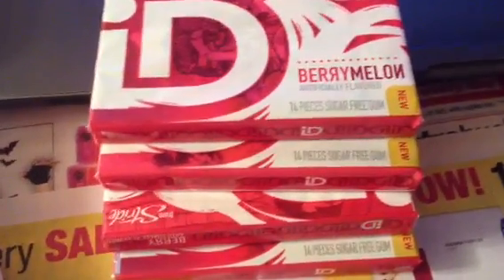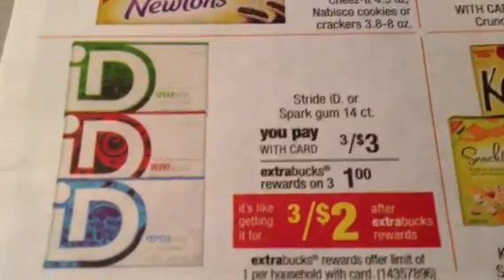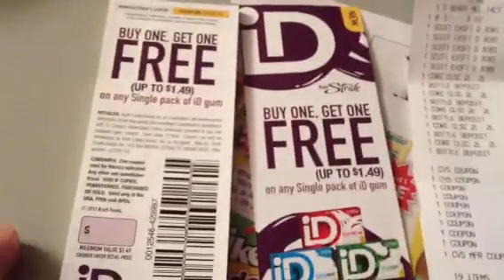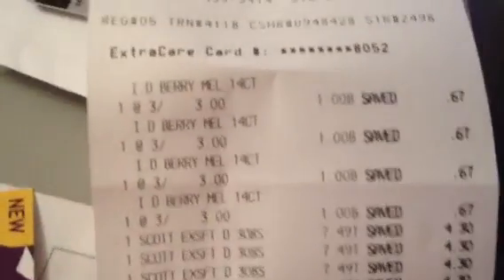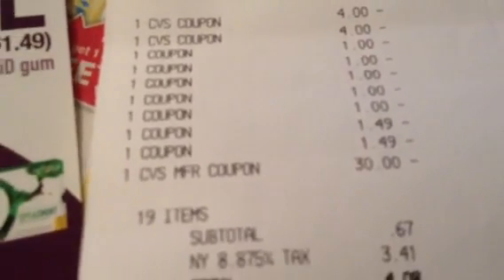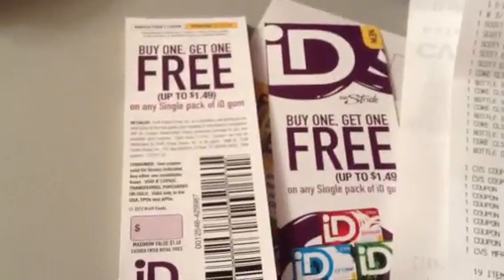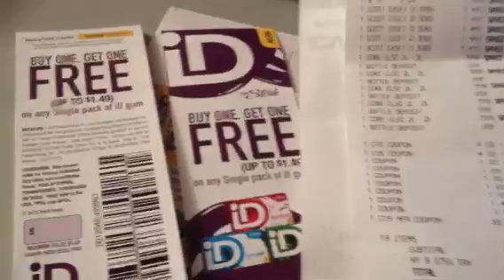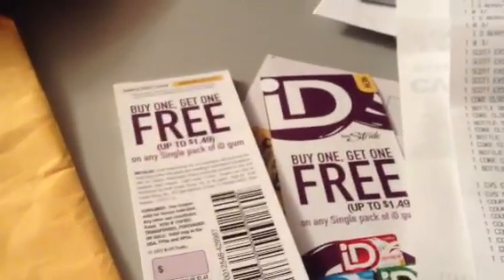CVS Free ID Gum 10/21-10/27-12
Tear pad can be found at Rite Aid
CHECK THESE COUPONERS OUT - GET TONS OF INFO